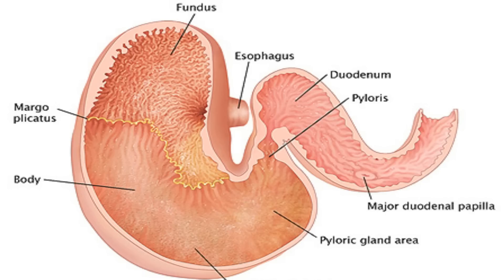Fireside Chat - Episode 8 - Digestion - The Horse's Stomach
In the second video discussing the horse’s digestive system we focus on the horse’s stomach. The stomach has become
more and more of a focal point in recent years as the incidence of gastric ulcers, particularly in racing and performance horses, has continued to rise. A combination of stress and infrequent feeding are the primary causes that we understand have increased this problem and there a lot of products in the marketplace that erroneously claim to be “ulcer” products.

We cover the beginning of the digestive process that occurs in the stomach where the initial breakdown of feed occurs prior to entering the small intestine.